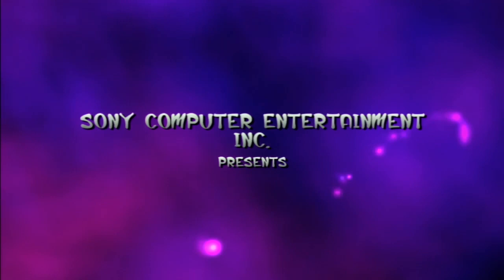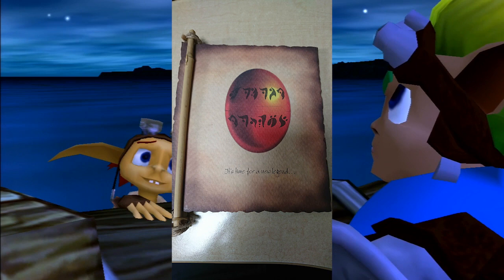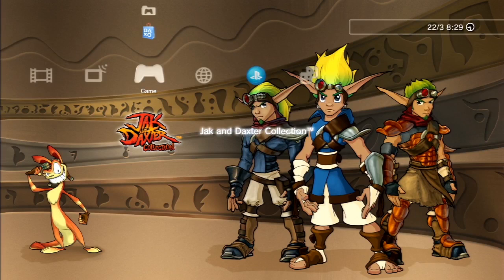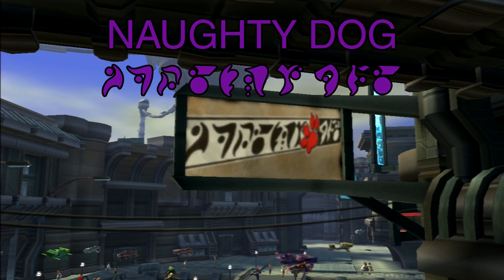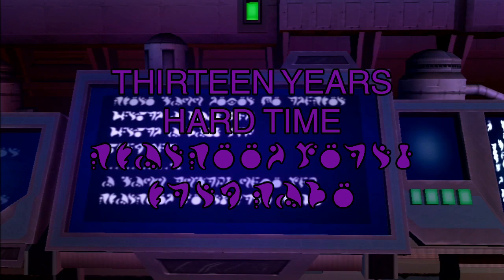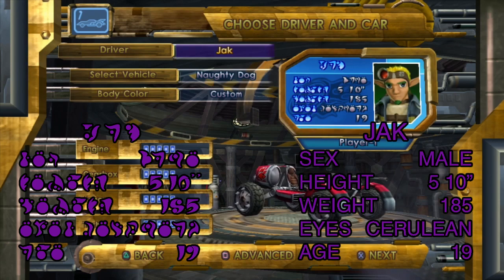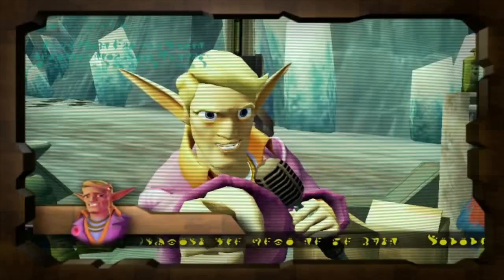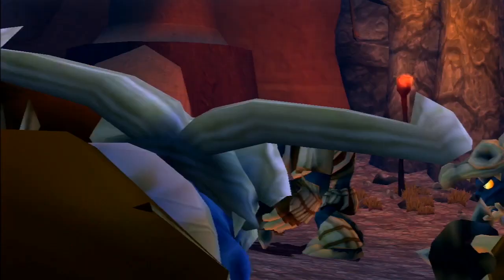Precursor Alphabet | Lore | Jak and Daxter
Hey guys! In this video we'll take a look in to the Lore of the Precursor Alphabet